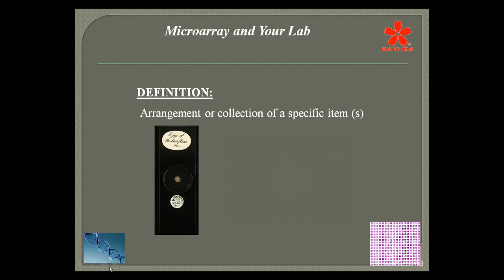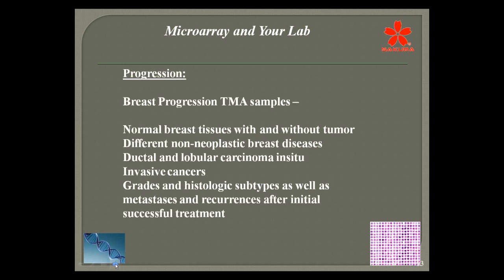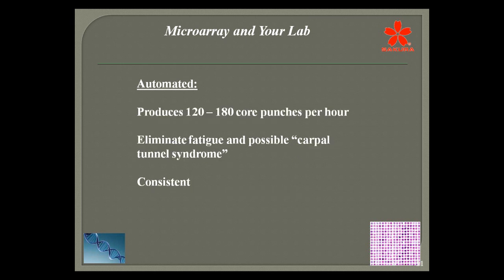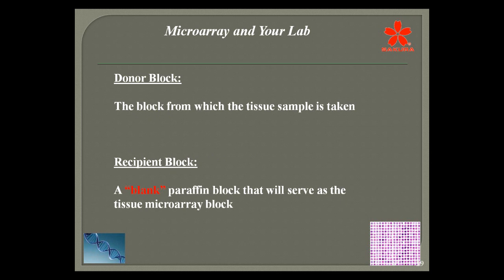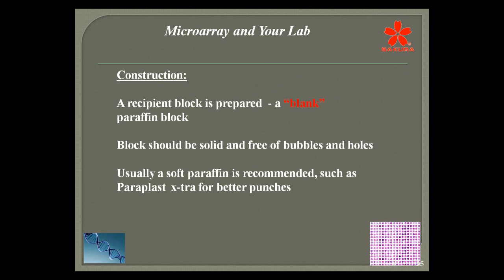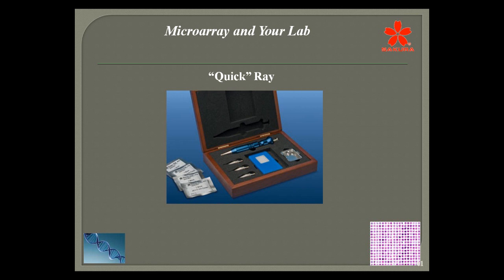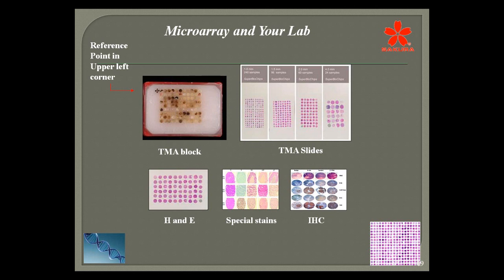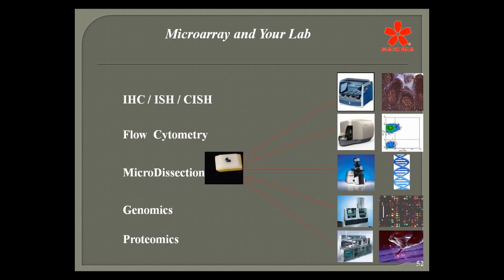Microarray and Your Lab